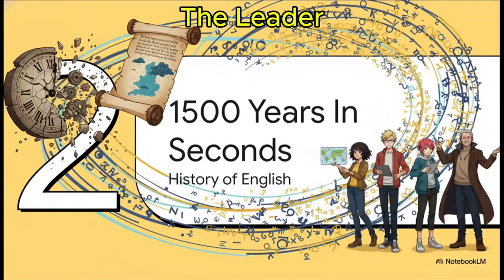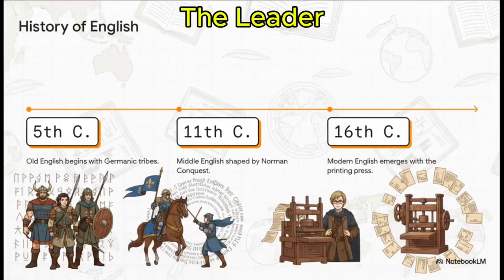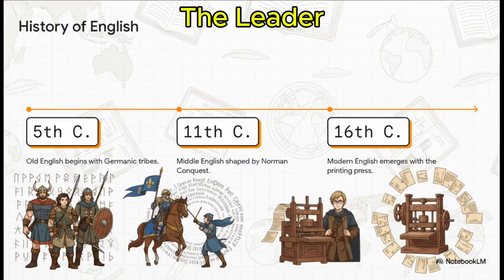تاريخ الإنجليزية بطريقة لم تسمعها من قبل !The History of English Like You’ve Never Heard!Before!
هل تساءلت يومًا كيف أصبحت اللغة الإنجليزية واحدة من أكثر اللغات انتشارًا في العالم؟ 🤔 في هذا الفيديو ستأخذك في رحلة تاريخية ممتعة تبدأ من نشأة اللغة الإنجليزية منذ أكثر من 1500 عام، مرورًا بكل المراحل التي شكلت اللغة حتى وصلت إلى الشكل الذي نتحدث به اليوم.

سنتعرف معًا على أصل اللغة الإنجليزية، ومن هم الأنجلوساكسون الذين وضعوا أساسها، وكيف أثرت غزوات الفايكنج على الكلمات الإنجليزية، ثم كيف غيّر الغزو النورماني عام 1066 اللغة بشكل كبير بإضافة آلاف الكلمات الفرنسية إليها.

كما سنتحدث عن تطور اللغة في العصور الوسطى، ودور الكاتب الشهير ويليام شكسبير في إثراء المفردات الإنجليزية، وكيف ساهمت الطباعة، والثورة الصناعية، والإمبراطورية البريطانية في انتشار الإنجليزية حول العالم، ثم وصولها إلى مكانتها الحالية كلغة عالمية في التعليم، والتكنولوجيا، والطب، والأعمال، والإنترنت.

في هذا الشرح ستتعرف أيضًا على: ✅ كيف تطورت اللغة الإنجليزية عبر العصور. ✅ الفرق بين الإنجليزية القديمة والوسطى والحديثة. ✅ أهم الأحداث التاريخية التي أثرت على اللغة. ✅ سبب وجود كلمات متشابهة بين الإنجليزية والفرنسية. ✅ كيف أصبحت الإنجليزية اللغة الأولى عالميًا. ✅ أشهر الشخصيات التي ساهمت في تطوير اللغة الإنجليزية. ✅ معلومات تاريخية قد تسمعها لأول مرة بطريقة سهلة ومبسطة.

إذا كنت طالبًا، أو معلمًا، أو تستعد لامتحانات اللغة الإنجليزية، أو حتى تتعلم الإنجليزية من الصفر، فهذا الفيديو سيكون مرجعًا مهمًا لفهم تاريخ اللغة بطريقة ممتعة ومنظمة.

لا تنسَ دعم الفيديو بالإعجاب 👍 والاشتراك في القناة 🔔 وتفعيل زر الجرس حتى يصلك كل جديد من دروس اللغة الإنجليزية، والكورسات التأسيسية، وشرح القواعد، والنطق الصحيح، والمفردات، وأسرار تعلم الإنجليزية باحتراف.

📍دا لينك قناه التيك توك